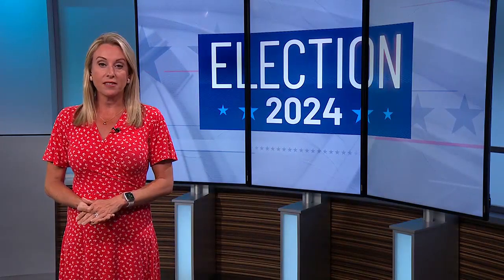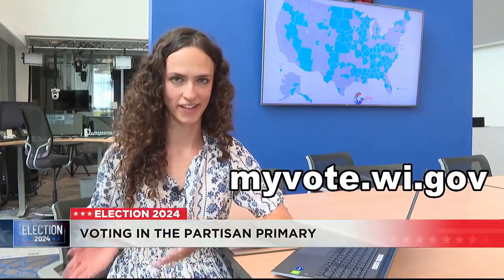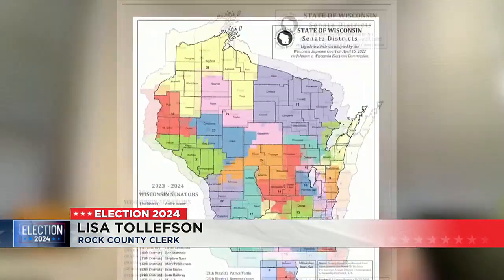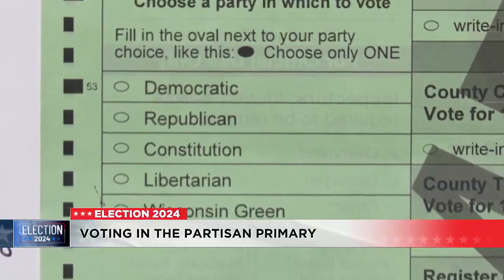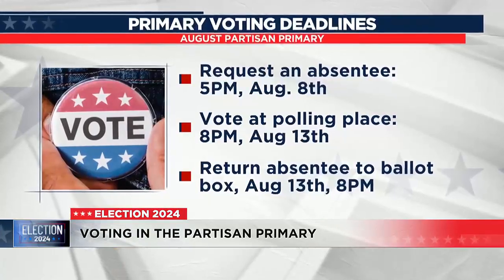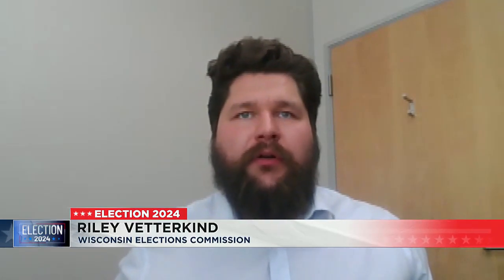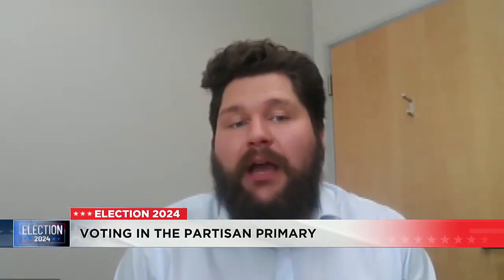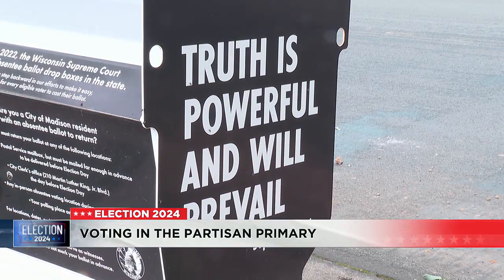Where and how to vote in Wisconsin's primary election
Here’s a guide to how and where to vote in Wisconsin’s partisan primary election on August 13.